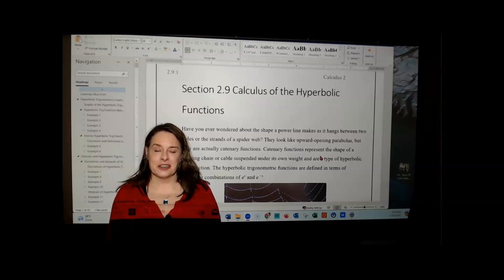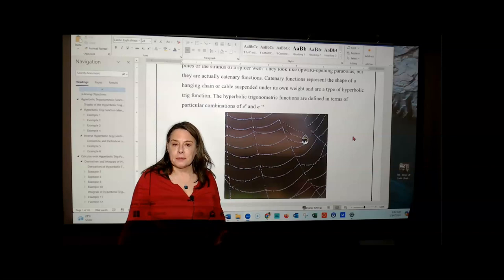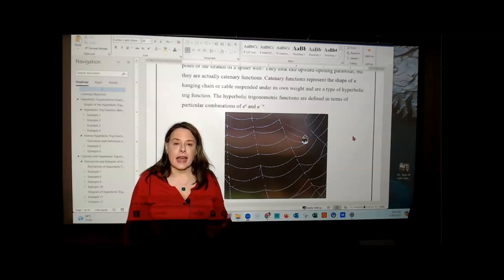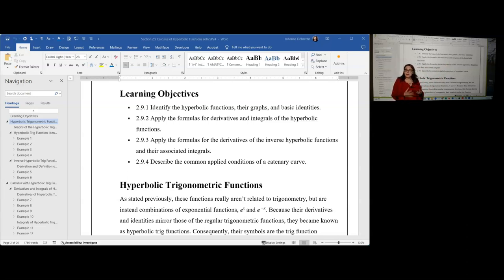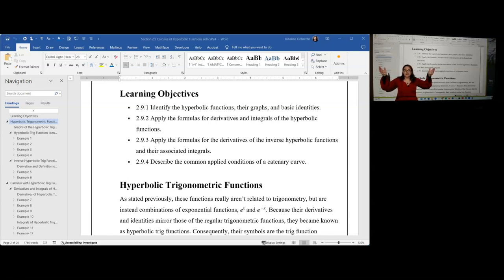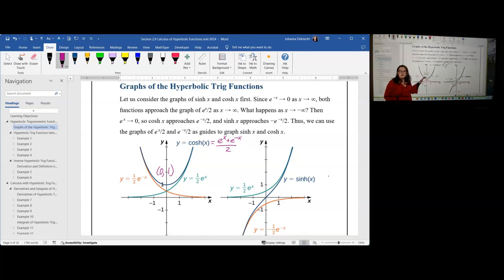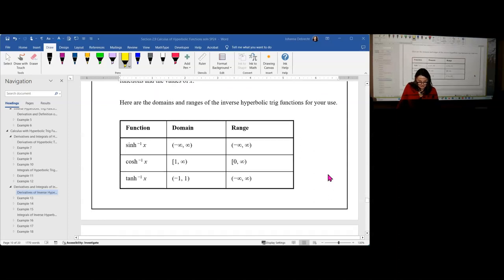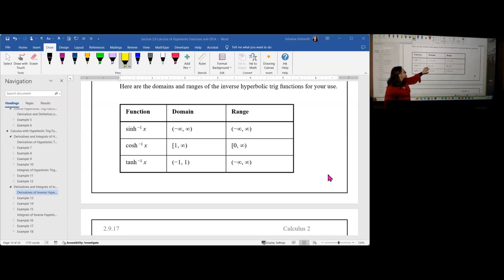2.9 Hyperbolic Functions Prof D video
Hyperbolic trig functions are not actually related to trigonometry, but the formulas for the derivatives and identities mirror closely the derivative forms and identities of the trigonometric functions. Hence, they got the name hyperbolic trig functions. We will define hyperbolic and inverse hyperbolic functions, which involve combinations of exponential and logarithmic functions. These functions arise naturally in various engineering and physics applications, including the study of water waves and vibrations of elastic membranes. Then we will explore calculus with these functions. These functions include the hyperbolic sine function, sinh x; (pronounced "cinch of x"), and the hyperbolic cosine function, cosh x; (pronounced "cosh of x"), as well as tanh x, csch x, sech x, and coth x.